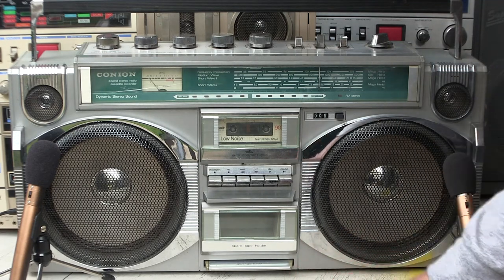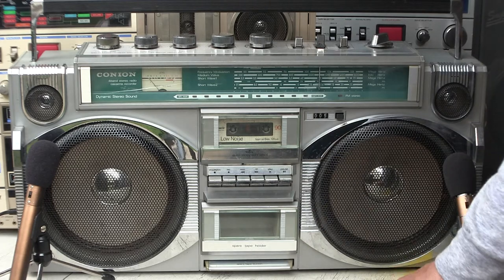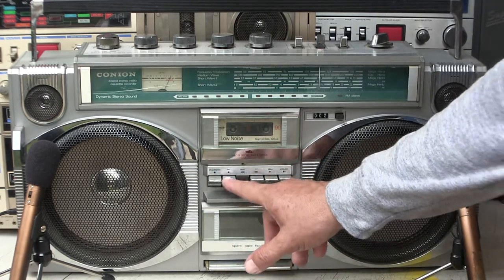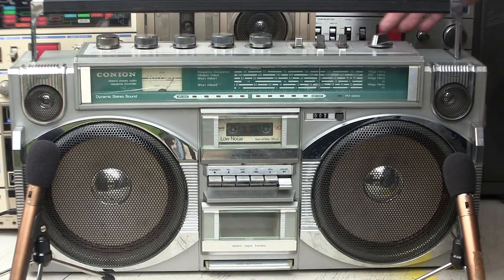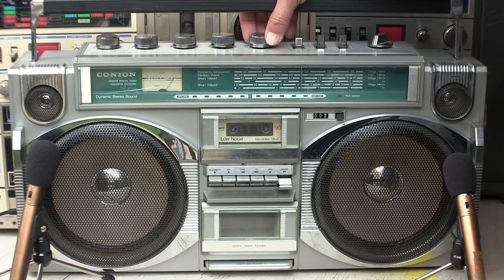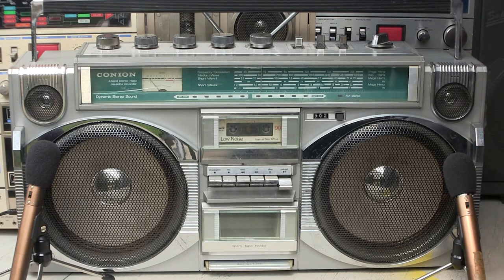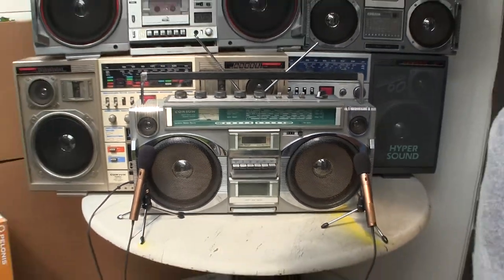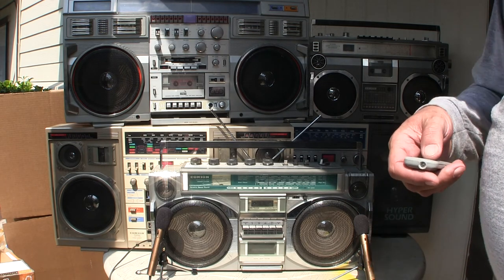Conion CRC-H84FC Boombox Cassette Review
It's In the Video.